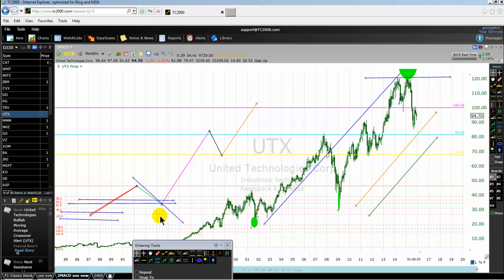How To Combine Wave Principle And Divergence Part Two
Combine the Elliott wave principle and technical divergence trading during the second Elliott wave to catch the third wave like an expert.  Indeed, the best bullish and bearish divergences appear at the end of the second wave.  The challenge is to determine when and where the second Elliott wave will end and how to trade the Elliott divergences at this junction.
Be ready to upgrade both your wave and divergence trading right away.

goo.gl/B5HLQP